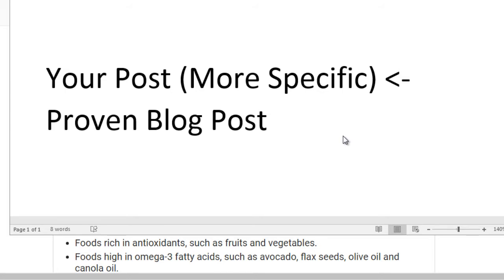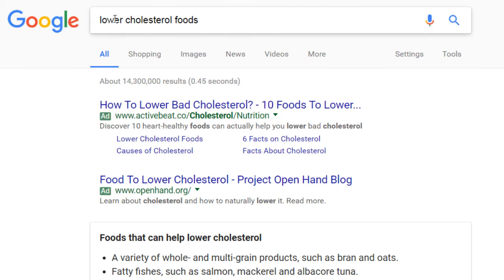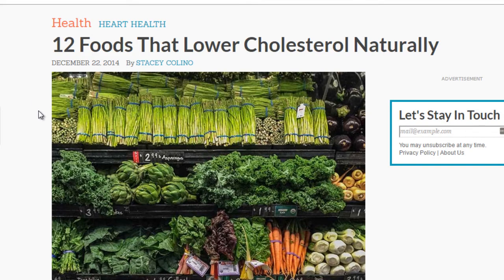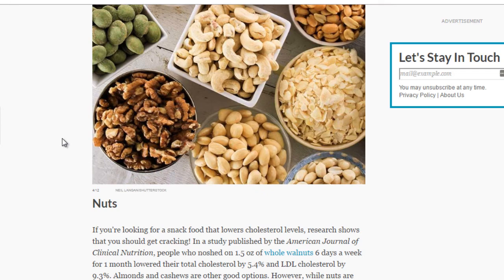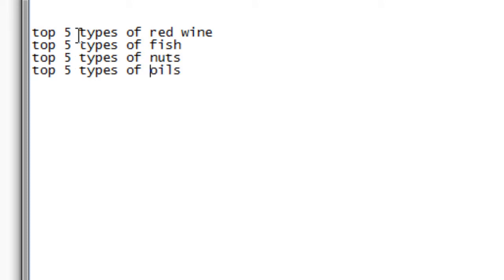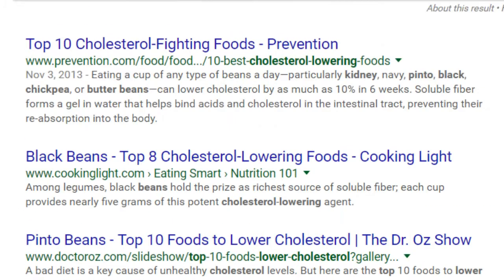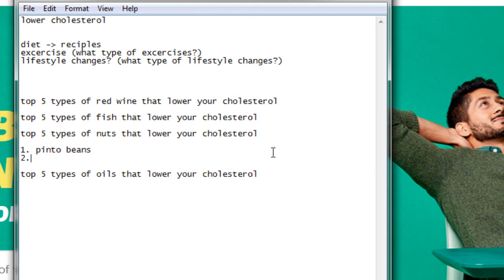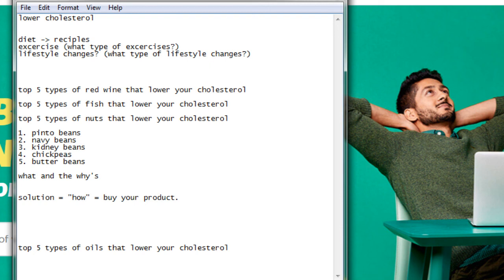Auth Blog Magician | 08 BlogPost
As you might already know, blogging has been helping many people and companies over the last 10-15 years. It’s true that over two decades ago, blogging hardly existed. Today, there are millions of blogs online all over the world!

But, we still get agitated trying to convince people about the benefits of blogging. Even if making money online isn’t a primary goal, the blog could help in many other ways. Let’s look at all the bonuses bloggers get.

✅ You can manage your online identity and build trust
✅ You will learn new things
✅ You will improve your writing skills
✅ You could become proficient in a new language
✅ You can get technical knowledge
& much more...

So let me help you accelerate your success today 😎😎